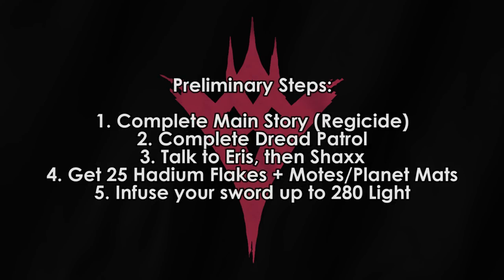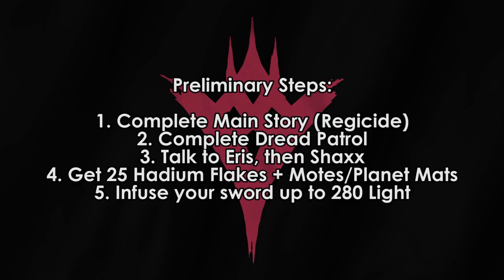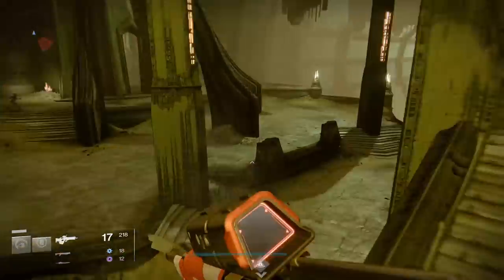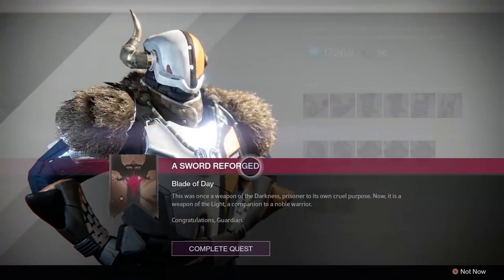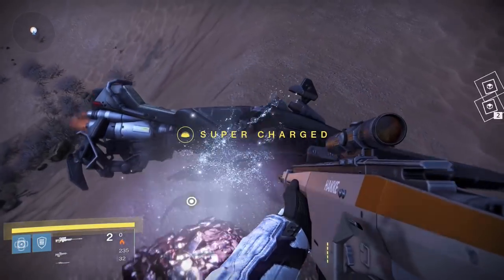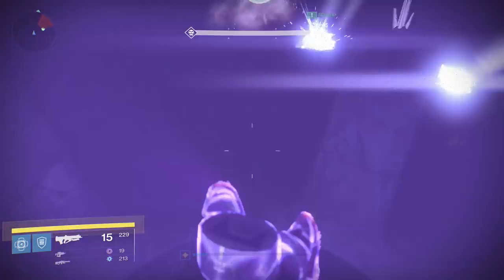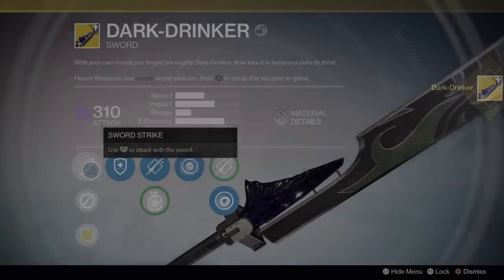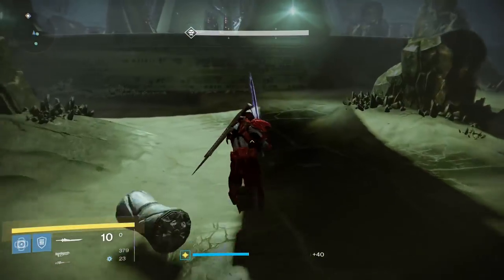Destiny Taken King: How to Get an Exotic Sword (Raze Lighter, Bolt Caster, Dark Drinker)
The exotic sword quest line was eligible to be completed recently, so now that we know all of the steps, let's take a look at what you need to do in order to get a bad-ass sword for yourself.